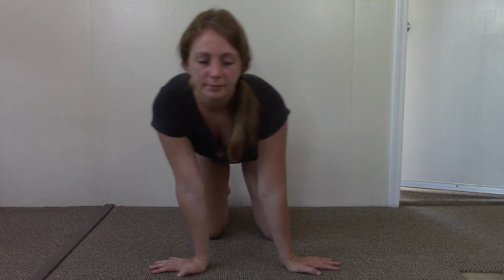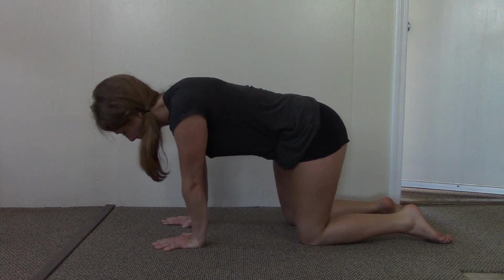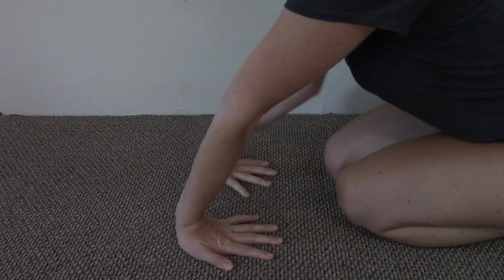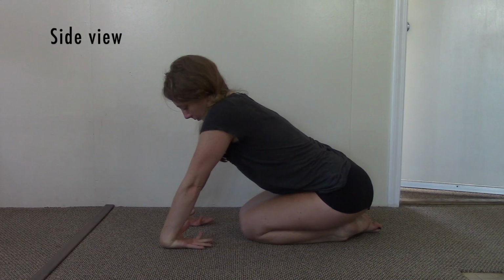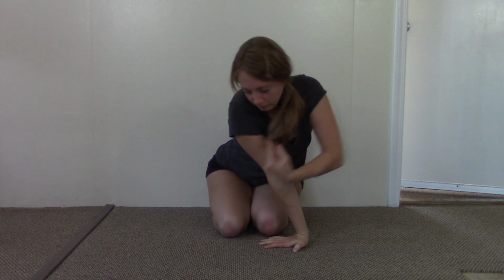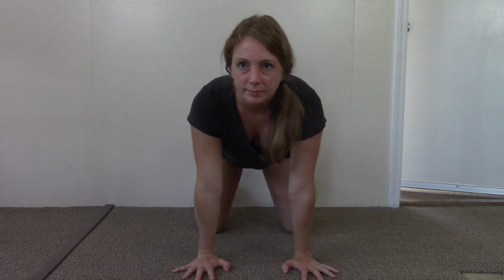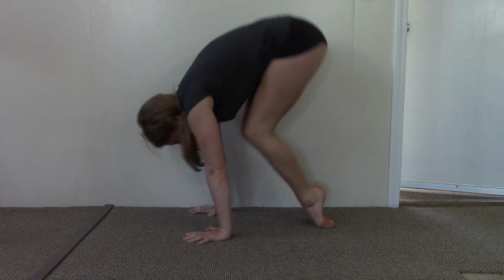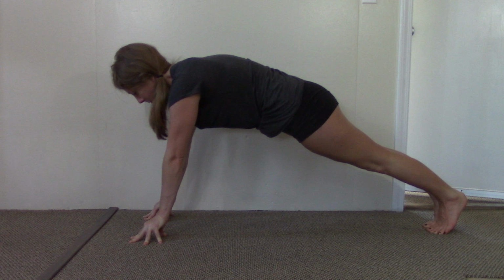Wrist Stretches & Strengthening Drills | Wrist Prep Routine | Wrist Mobility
Wrists stretching and conditioning routine. Get your wrists strong and flexible. These exercises are meant to strengthen and stretch the wrist, hands, and forearms. They also can help relieve wrist pain and tightness. This video is great for gymnastics, cheerleading, hand balancing, circus arts and anyone looking to improve their wrists. I usually include these exercises in my warm up routine prior to doing handstands and bridges. Hope it helps you too!